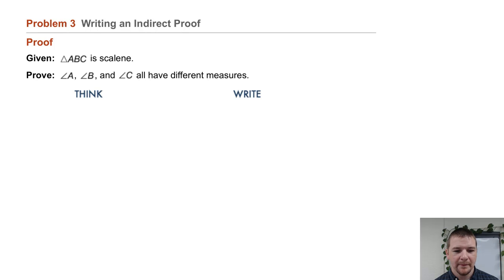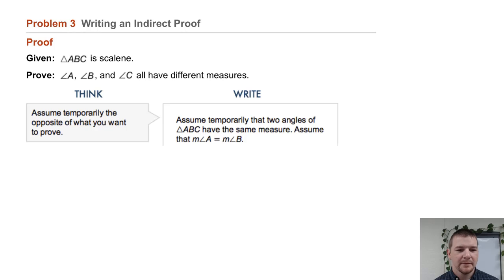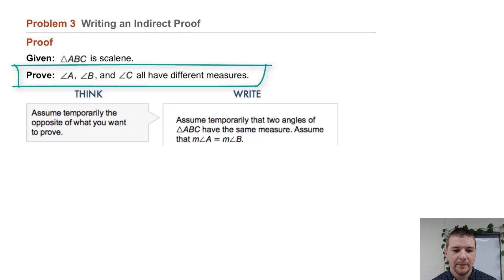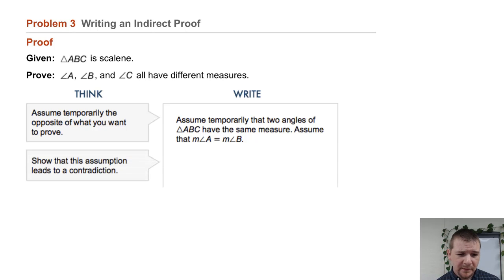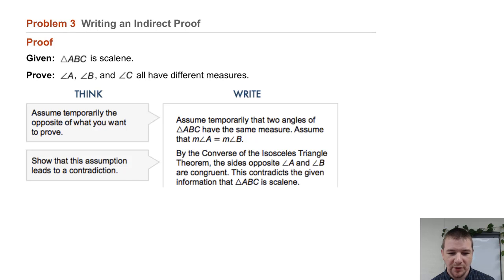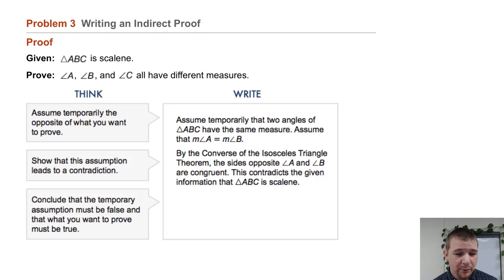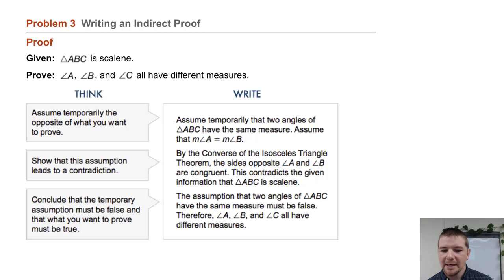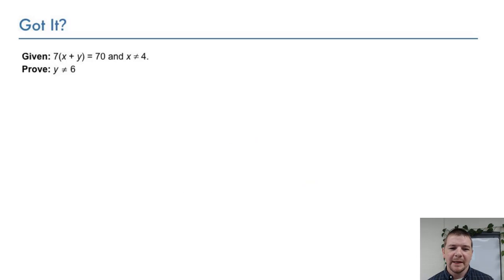Geometry 5-5 Indirect Proof: Problem 3 - Writing an Indirect Proof